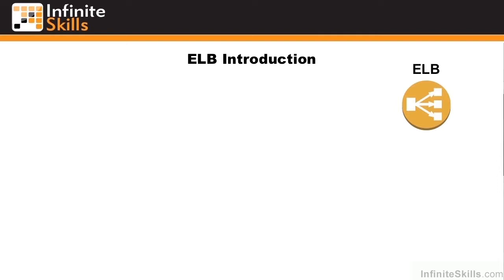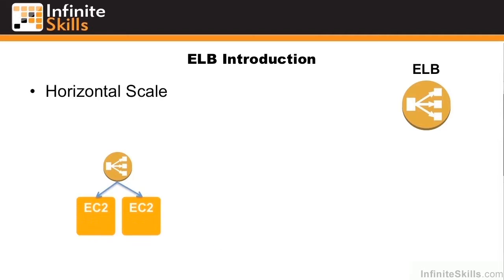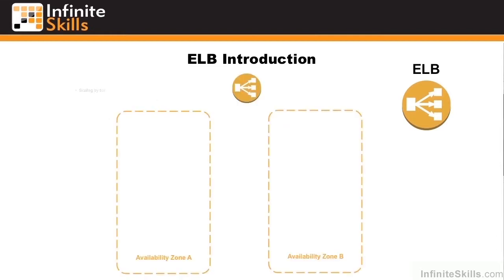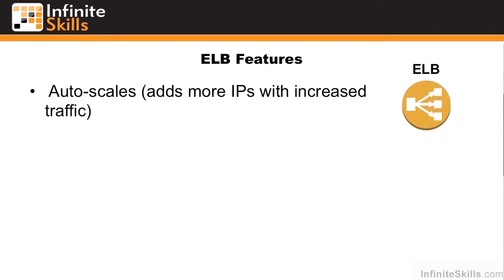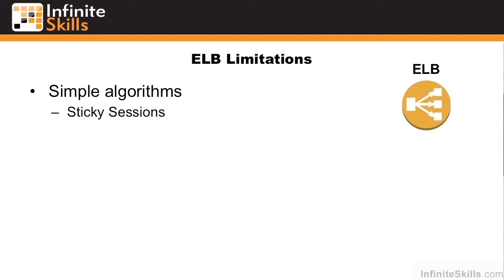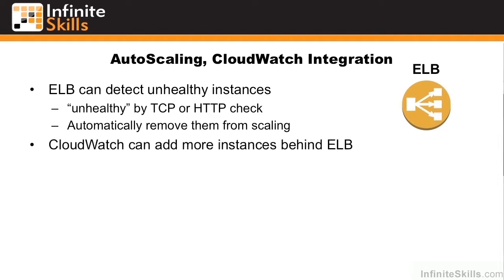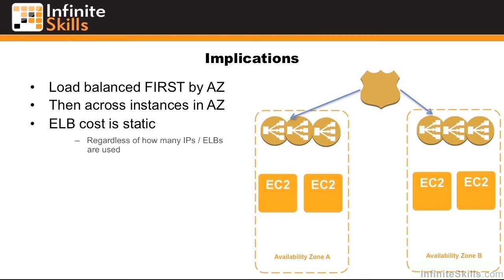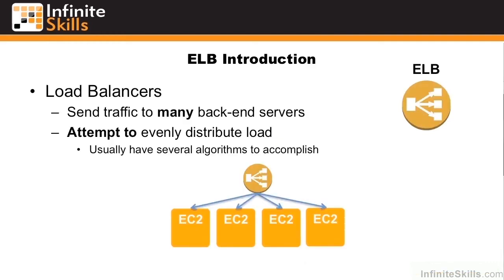Cloud Computing with Amazon Web Services Tutorial | Elastic Load Balancers Introduction